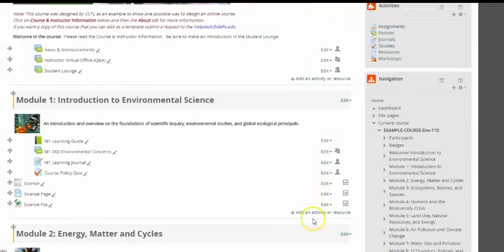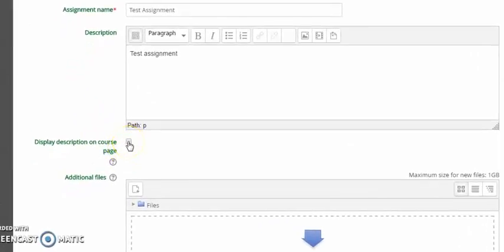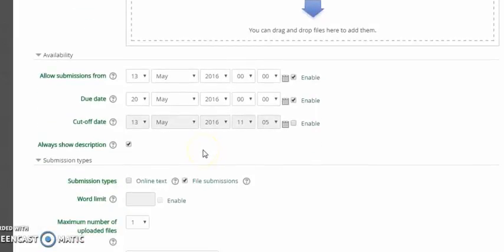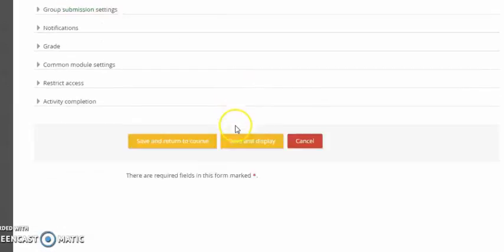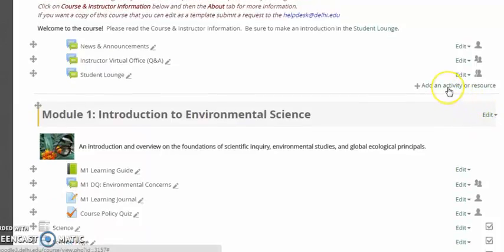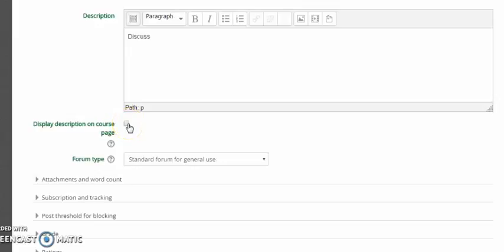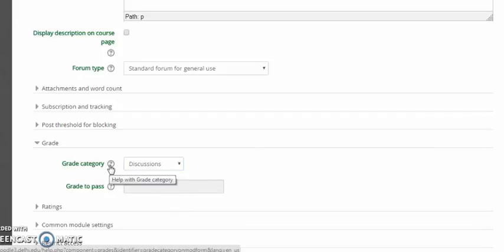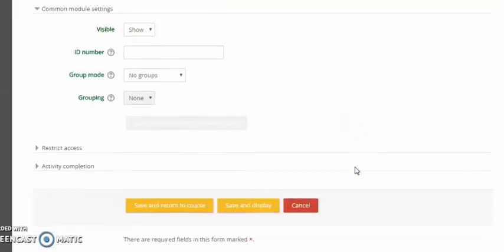Adding Assignments and Forums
This video outlines how to add assignments and forums to a course in Vancko Hall.